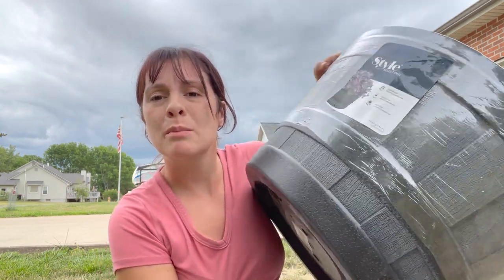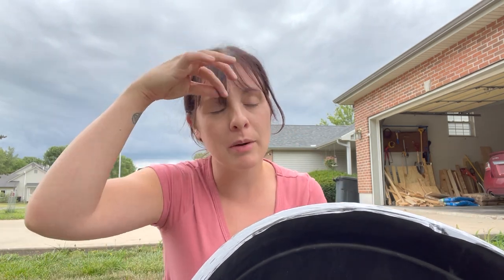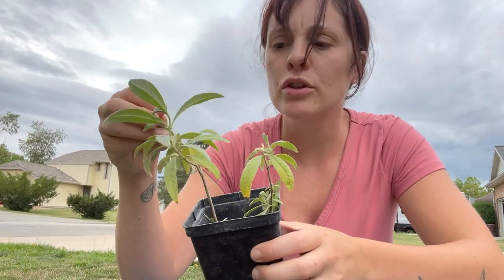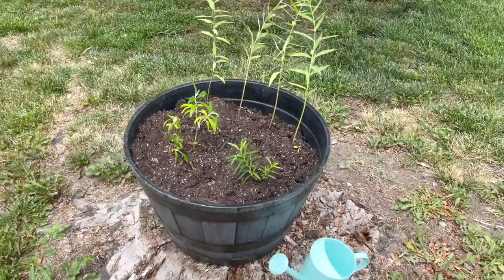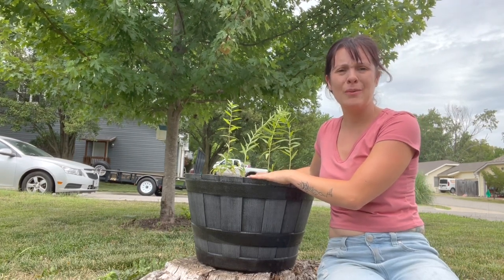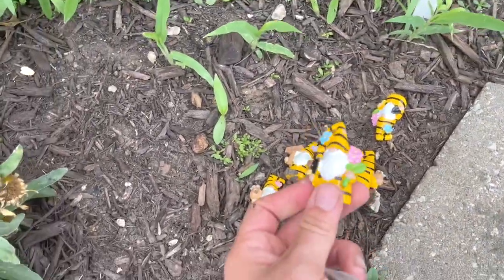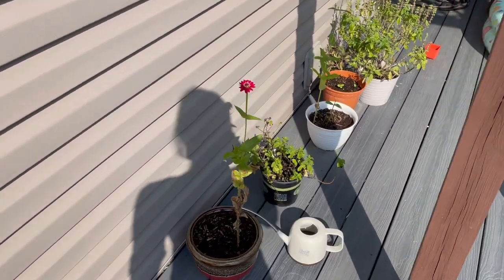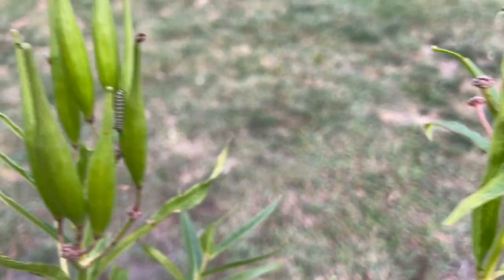How to make a butterfly garden pot for beginners | Monarch Butterfly Garden || The Poissants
Back in July I went to a Monarch Butterfly event where they gave us free plants to plant our own butterfly garden. So far the garden is thriving and now I have monarch catepillars which is so exciting!! I planted butteryfly weed (orange plant), butteryfly bush (purple flowers), and swamp milkweed. It is important to get native milkweed in your location. Milkweed is the only plant Monarchs will lay eggs on. I am so excited and did not expect to see any monarch catepillars this year. This is a great way to save the Monarchs!

💖💖Thank you all  so much for watching all my videos and the support, and to all the new subscribers! I appreciate all of you!

 • Summer Vibes – Mike Leite (No Copyrig...
🎵 Autumn Walk by Vlad Gluschenko

CAMERA GEAR USED:
Studio lights
16 GB memory card
Tall Tripod
(the one I have) Rebel EOS SL1 DSLR Camera
(the one I reccommend) Rebel EOS SL1 DSLR with viewfinder

Business Instagram: @MagickMoonHealing